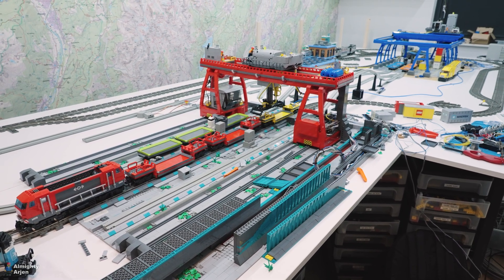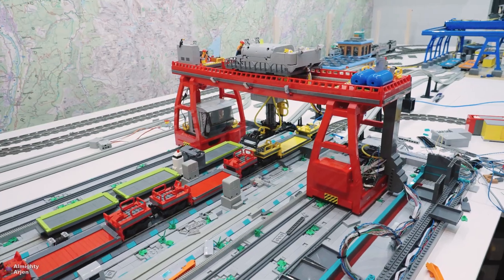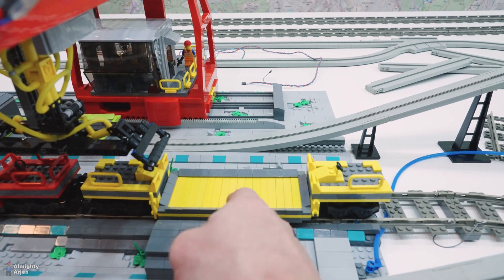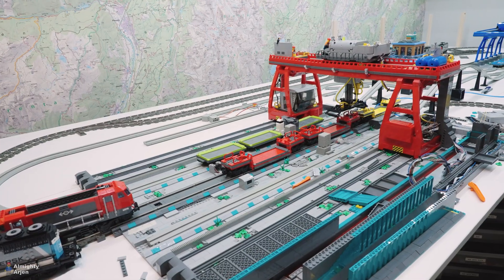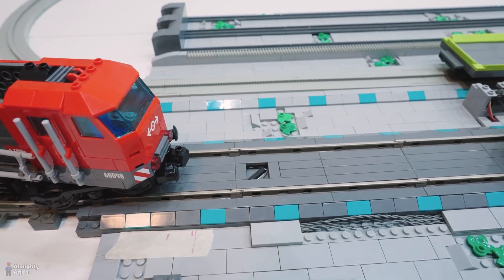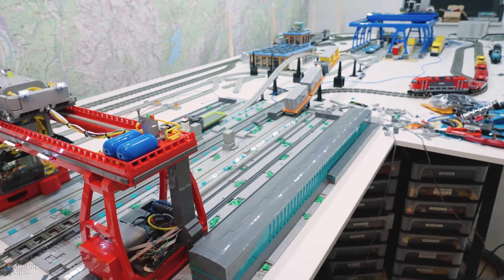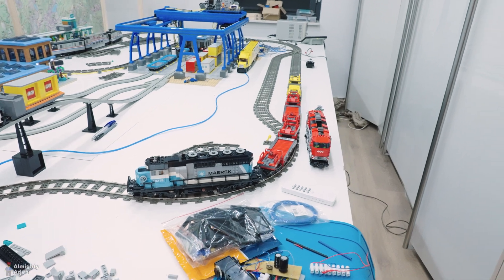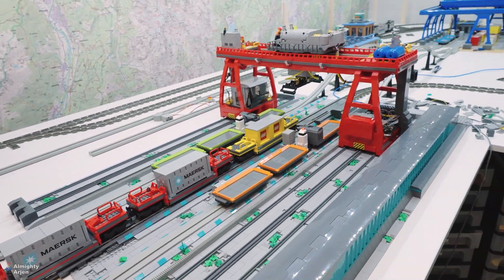Automated container terminal WIP E56: flawlessly working red crane!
Lego train container terminal (fully automated by Arduino) Work In Progress series episode 56! In this episode we finetune the crane to flawless operation!

0:00 Intro
1:20 New sensor added
4:08 Cable layout
8:00 Detecting the train position accurately
10:50 Red locomotive test
12:20 Maersk locomotive test
14:34 Next episode